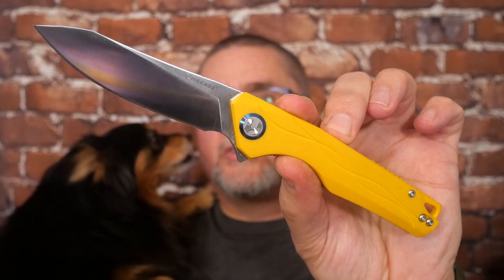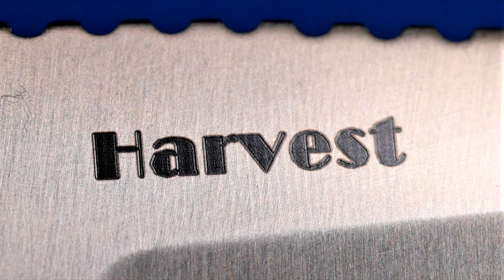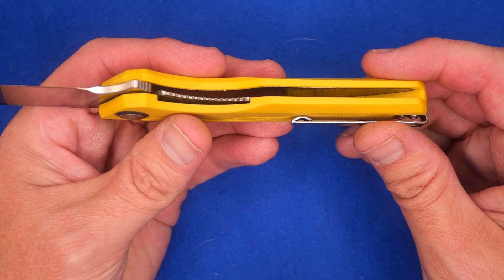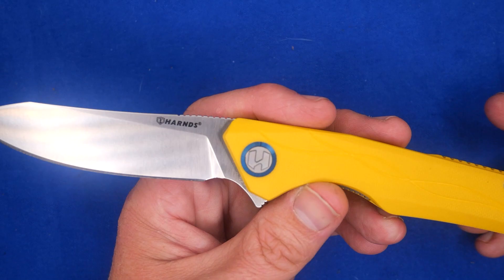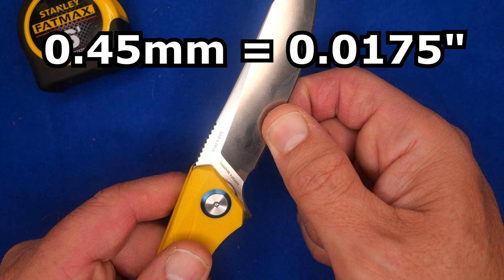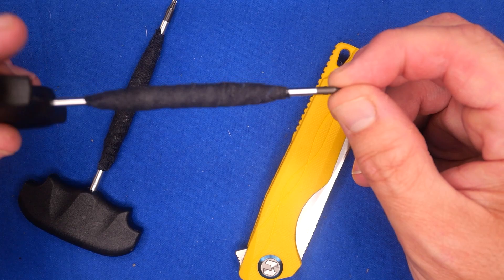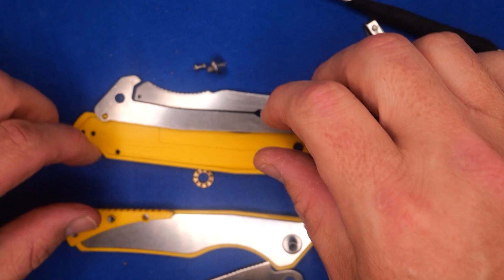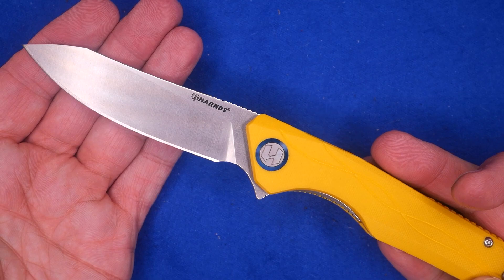FULL Review of the HARNDS Harvest - CK9179xx-x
I mentioned lubrication in the video - Here are links to buy Lucas Reel Oil
- Amazon USA
- Amazon CANADA

Links for the HARVEST next:
WhiteMountainKnives.com $41.99USD - 10% = $37.79USD

AliExpress = $41.99USD

 5) OLIGHT - Canada and USA save 10%: CCE10

7) EverythingFENIX - for shipments to CANADIAN addresses during 2021.

Once you have the app open:
1. search for 'Canadian Cutting Edge"
2. OR on a Computer use this link and the app will open CCE: lbry://@canadiancuttingedge#5